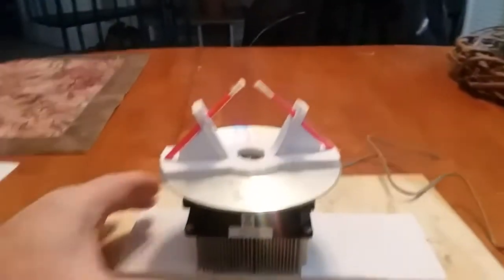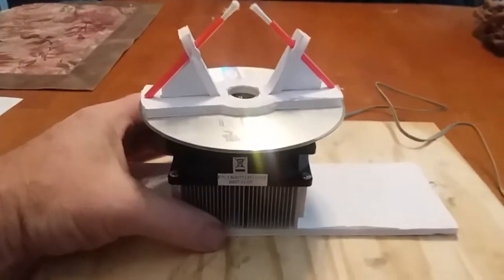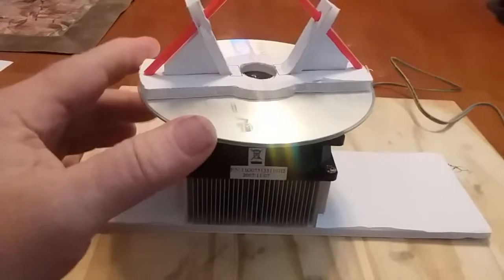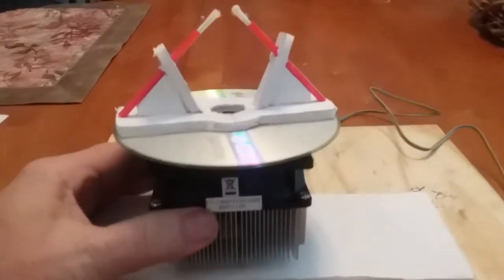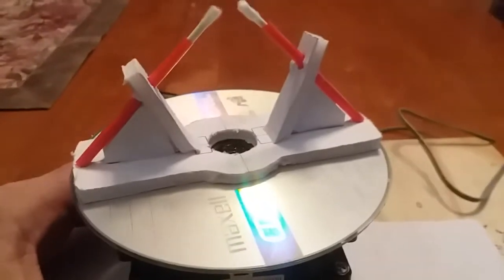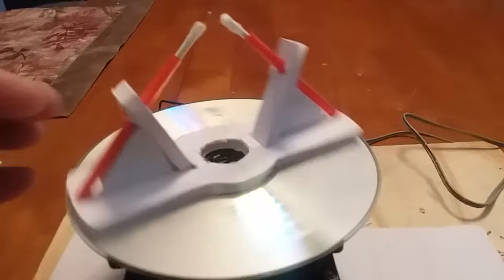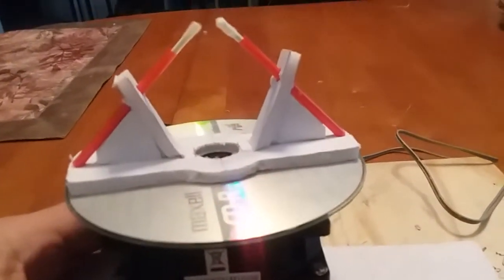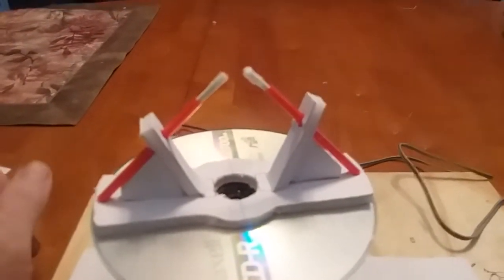DIY - The $7 Centrifuge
If you'd like to have your own centrifuge and don't want to spend hundreds of dollars for one, here is one solution made from easily obtained, everyday items.